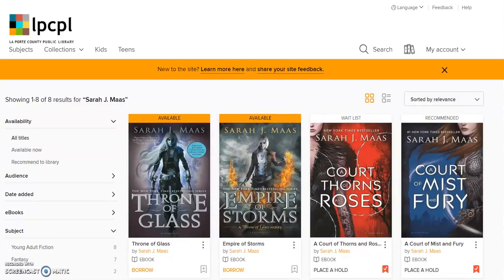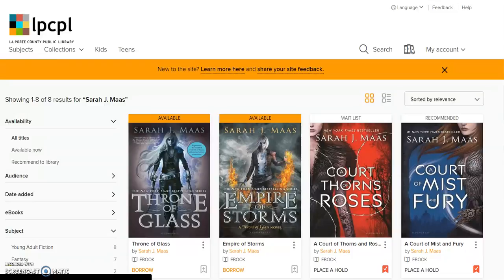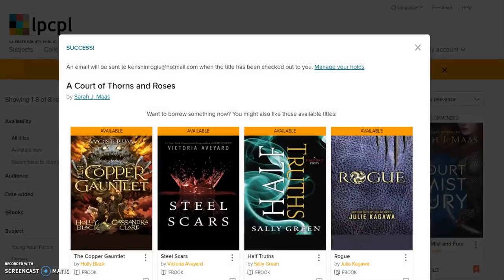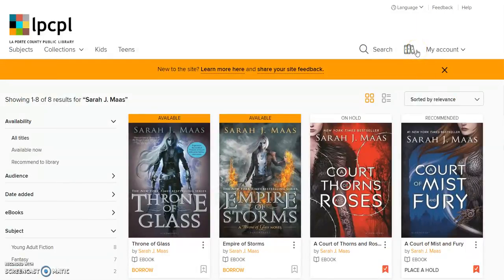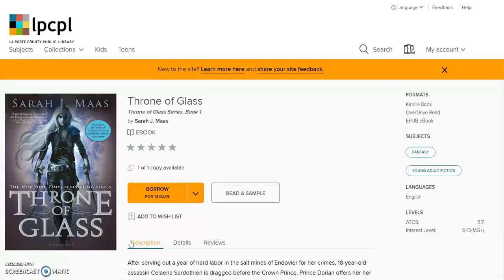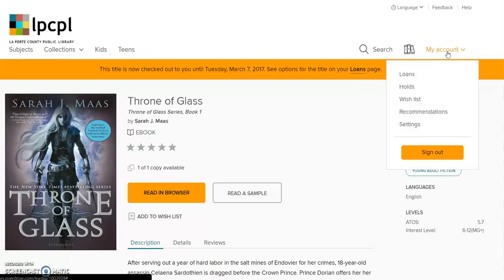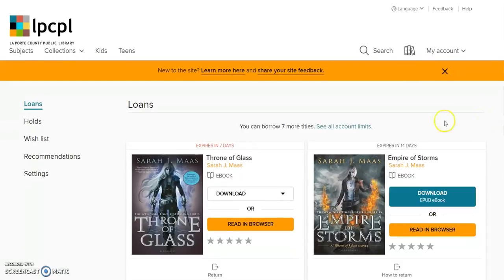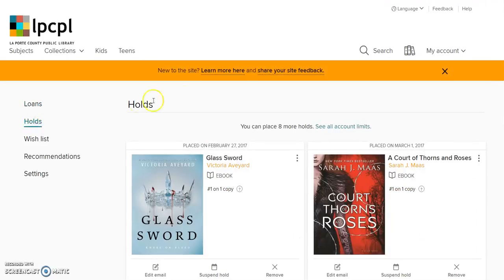Borrowing and Placing Holds on Overdrive (La Porte County Public Library)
This short video shows you how to borrow or reserve digital items, such as e-books and e-audiobooks, through Overdrive Digital Media at La Porte County Public Library.